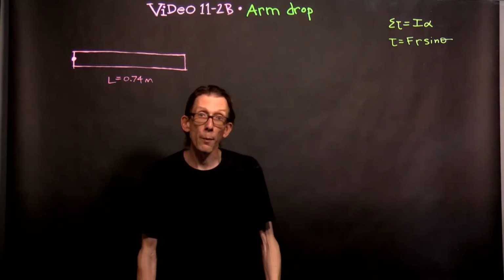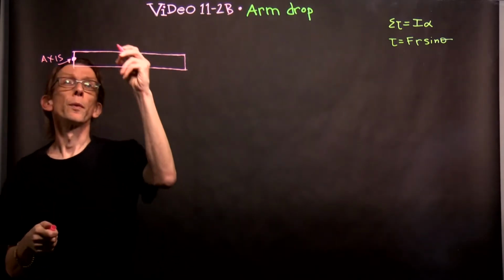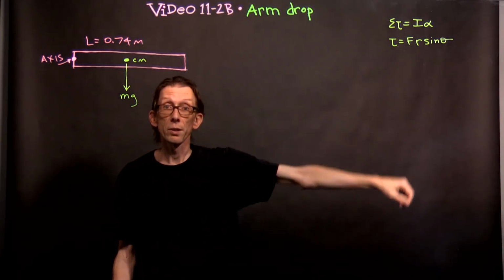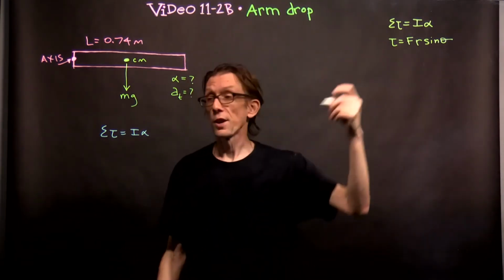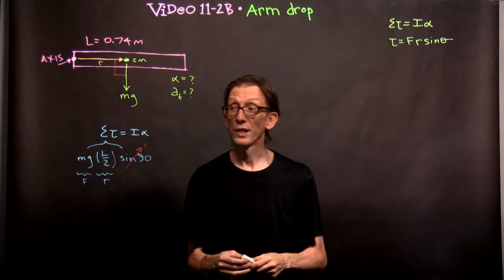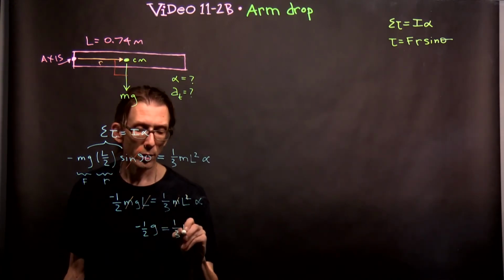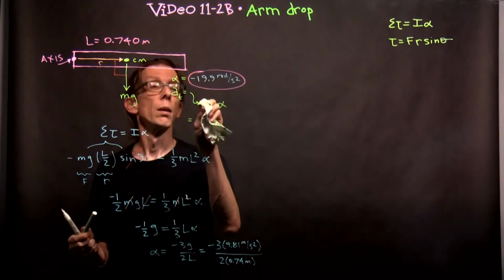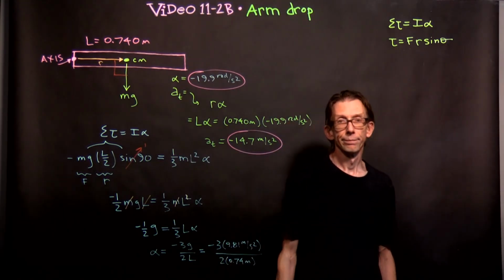PHY 102 Video 11-2B: Arm Drop